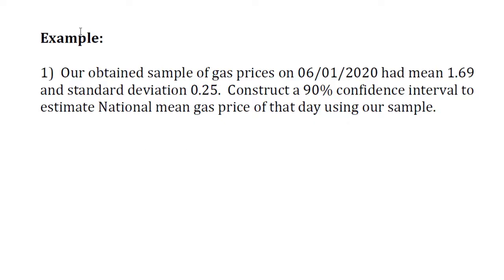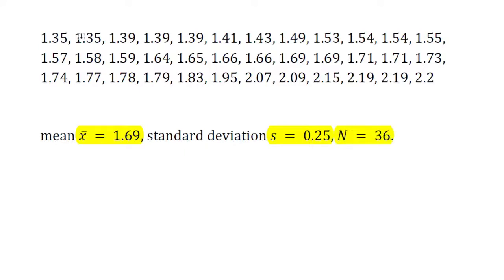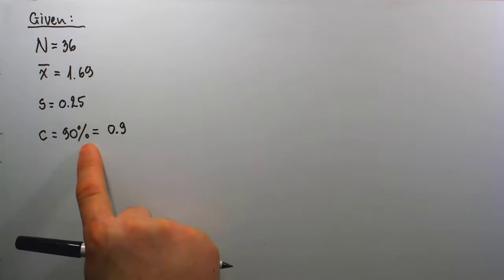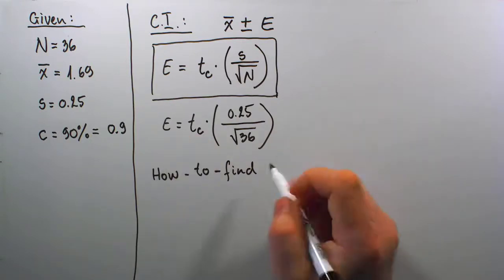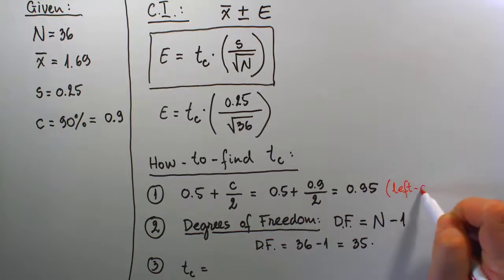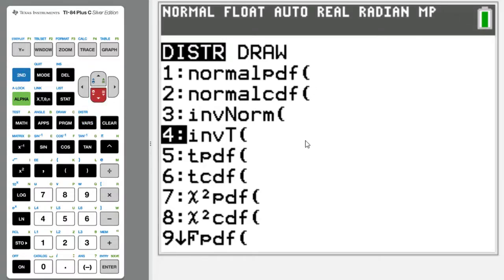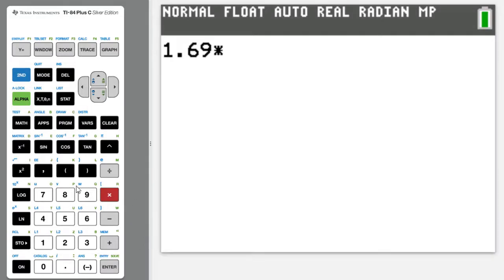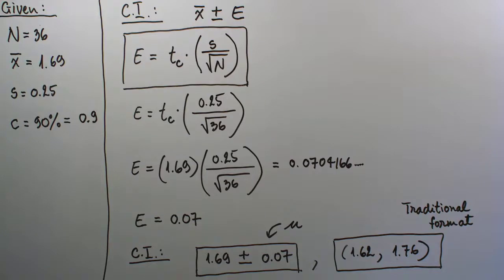Confidence Interval to Estimate mu (146) - Example 001